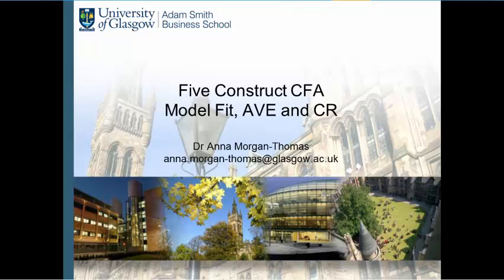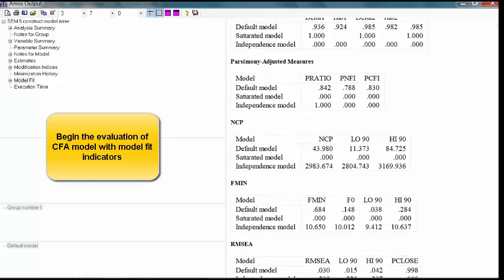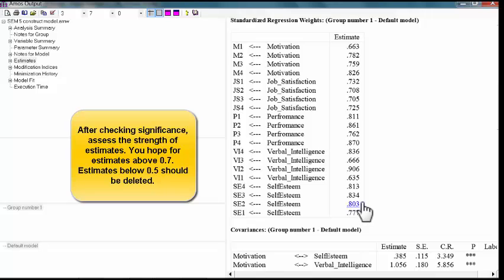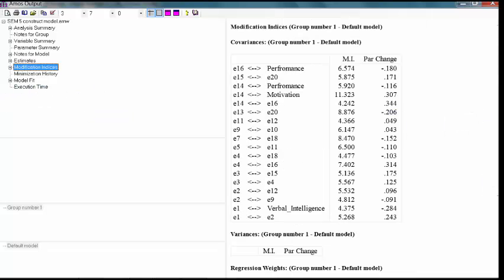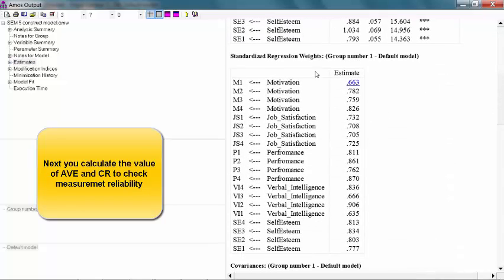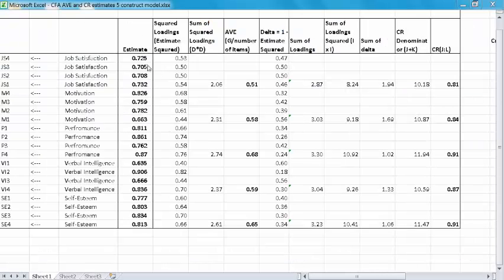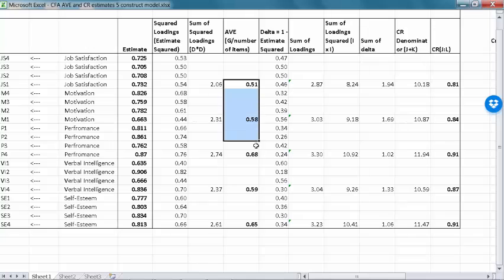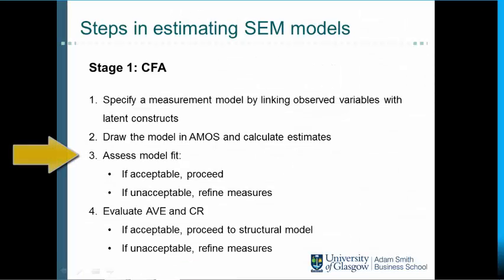SEM full 5 Construct Model Part 2